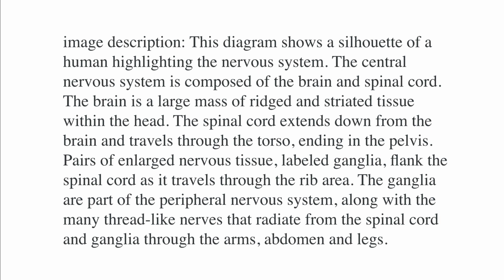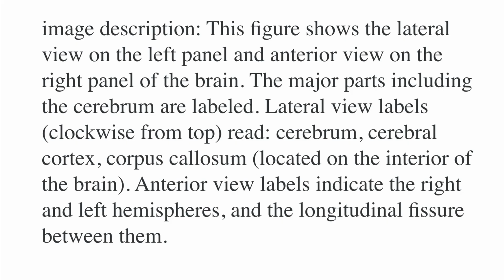VERY PATIENT EDUCATION NERVOUS: Explain the anatomy and physiology of the nervous system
This video explains the basic anatomy and physiology of the nervous system.